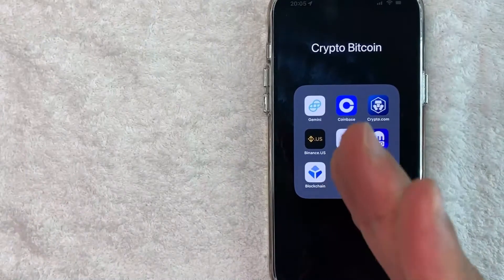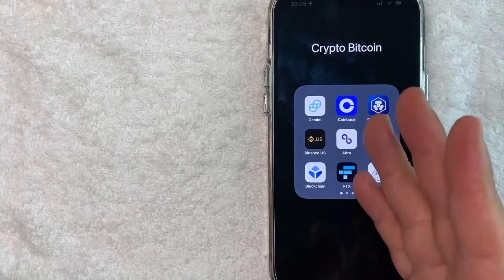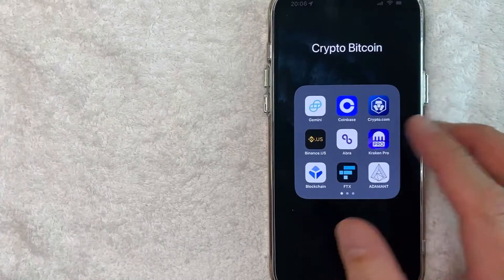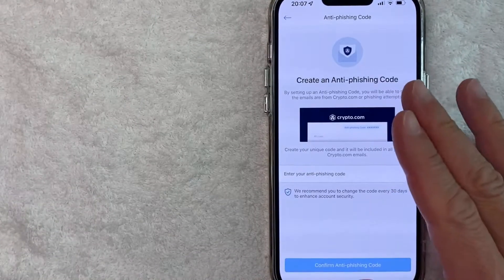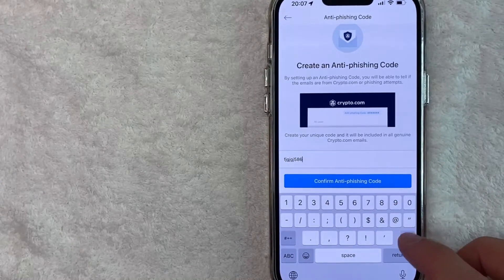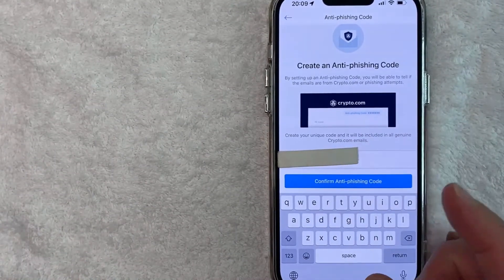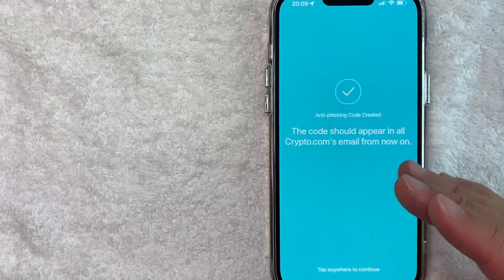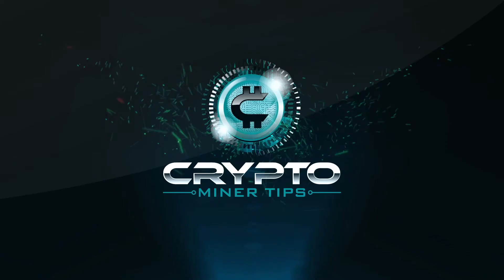🔴🔴 How To Setup Anti Phishing Code On Crypto.com ✅ ✅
Crypto.com is a cryptocurrency exchange company based in Singapore. As of 2022, the company has 50 million customers and 4,000 employees.[2] The platform's official Cryptocurrency is Cronos